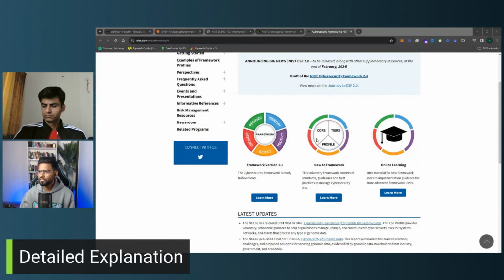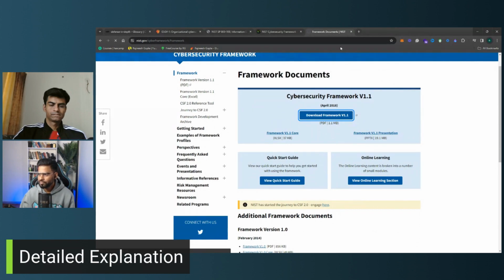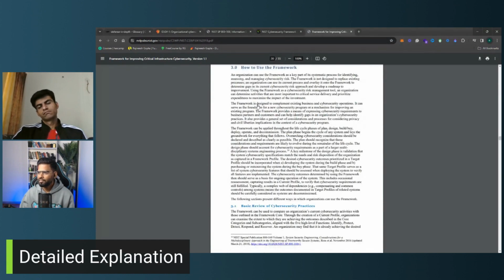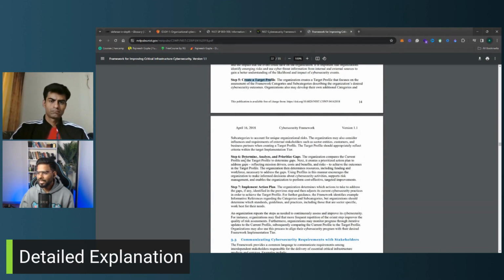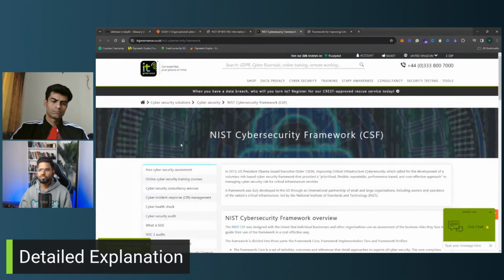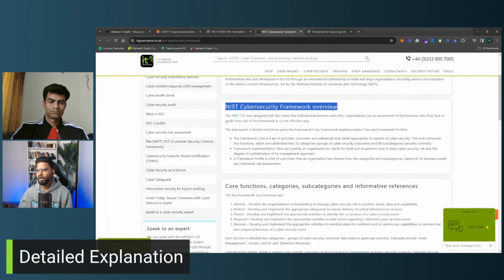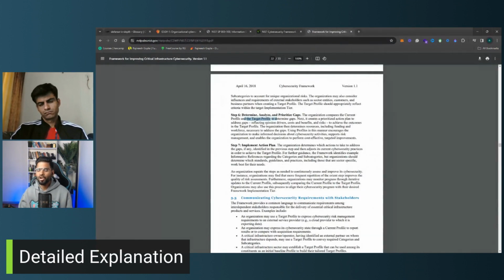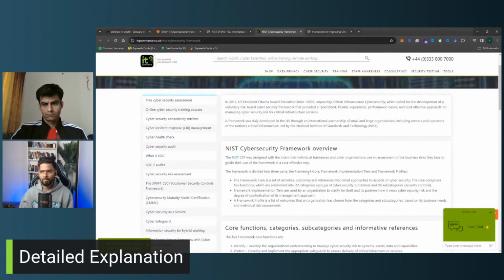Information Security Governance | GRC Analyst | Mock Interview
Prepare yourself for the GRC Analyst or Information Security Analyst role with questions related to Information Security Governance.

🌟Timeline🌟
0:00 Intro
0:29 Splunk Use Cases(Basic)
2:29 Splunk Research
6:57 Splunk Datasets
10:12 Splunk FREE Events

🌟About me🌟

Rajneesh Gupta is a Cybersecurity Consultant with 11+ years of experience and  on a Mission to help 100k people 🤝get to Cybersecurity by 2025